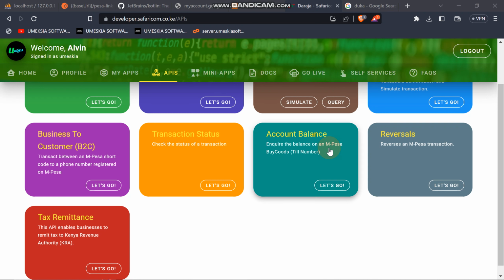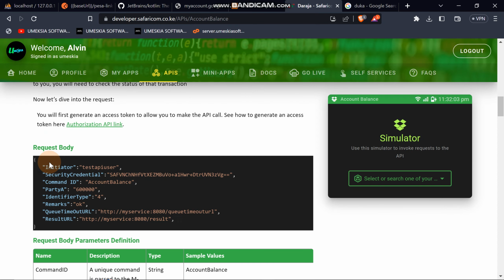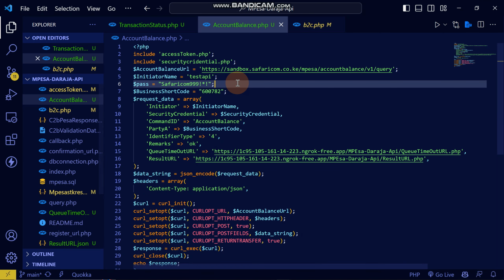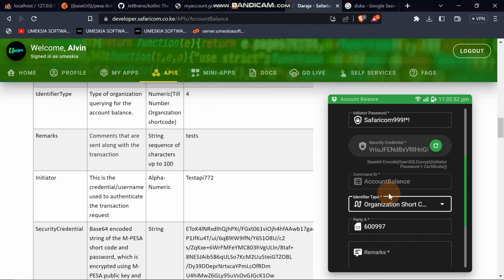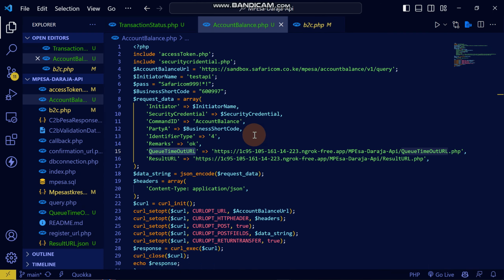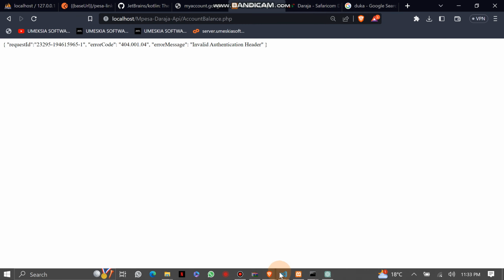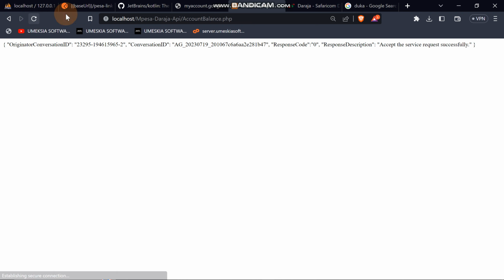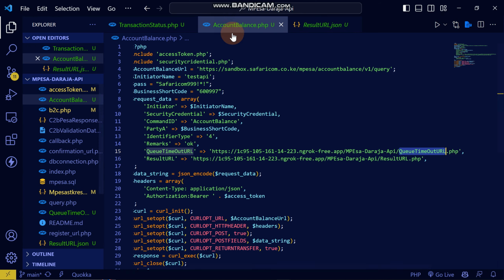11. Account Balance - LIPA NA MPESA DARAJA API FULL COURSE IN PHP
In this tutorial, we'll be exploring Mpesa API integration with PHP. Mpesa is a mobile payment platform used in Kenya, and integrating it with your web application can provide your users with a seamless payment experience.

We'll start by introducing the Mpesa API and how it works, then we'll dive into the code and build a payment system from scratch. We'll cover everything from setting up the API credentials to making requests and handling responses.

For PHP developers, we have provided the source code for Mpesa API integration in PHP. You can find the source code at this link:

For more information and content on Lipa na Mpesa Integration read this Blog

If you're a developer looking to build a payment system with Mpesa API, then this tutorial is perfect for you. By the end of this tutorial, you'll have a working Mpesa API integration with  PHP, and you'll have the skills to implement this in your own web application.

LIPA NA MPESA INTERGRATION,LIPA NA MPESA,DARAJA API,MPESA API,PHP,Payment Integration,Online Payment,Web Development,Full Course,Tutorial,Payment Gateway,Mobile Payments,Safaricom,Integration Guide,Developer Course